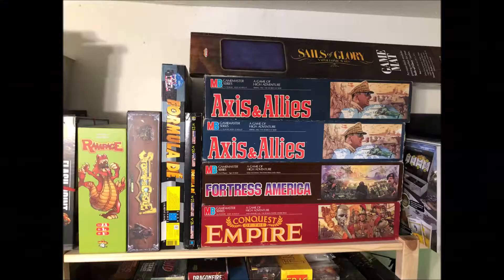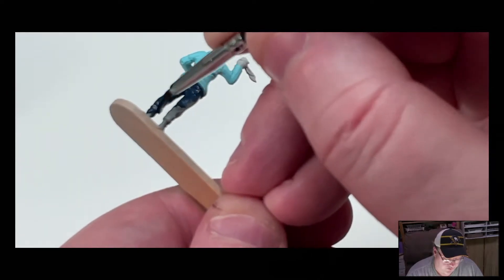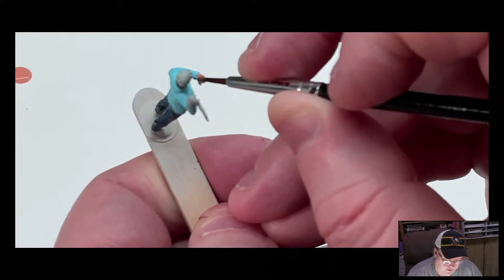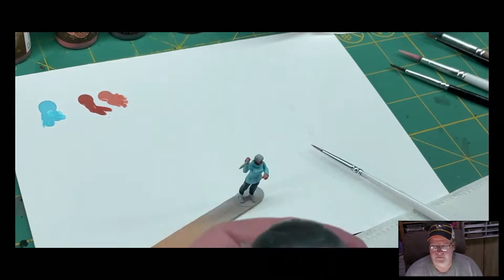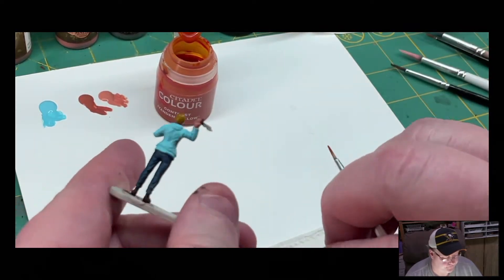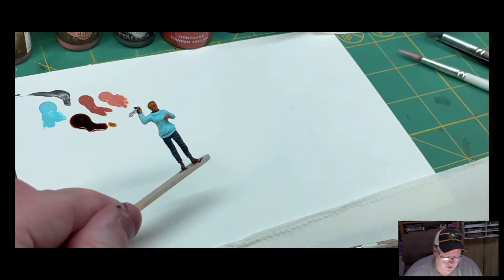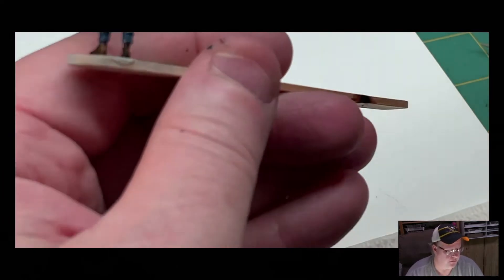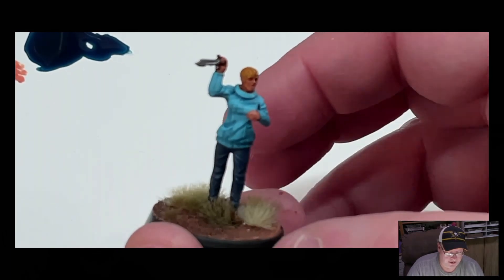Don't Look Back - Let's Paint a Killer - Pam Voorhees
Join us as we quickly paint Jason's Mom killer from Horror pack B from Black Site Studios to a 3 foot tabletop standard.